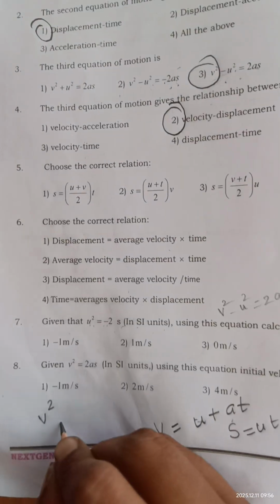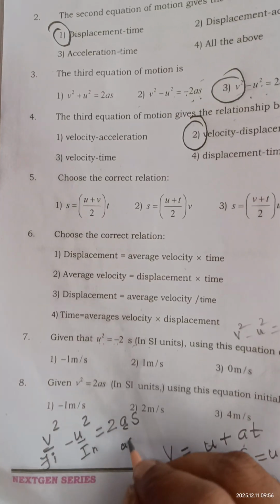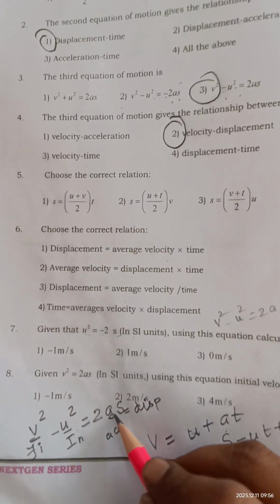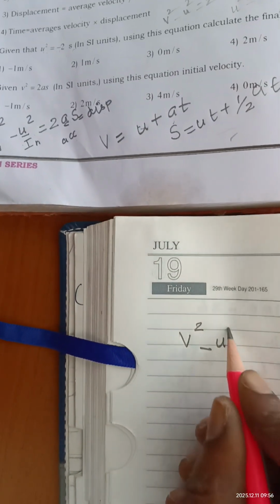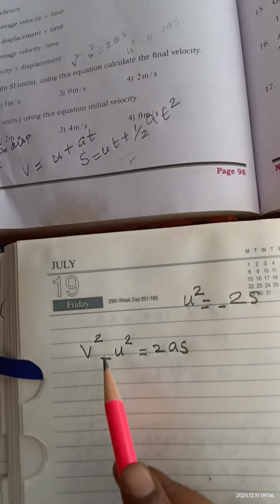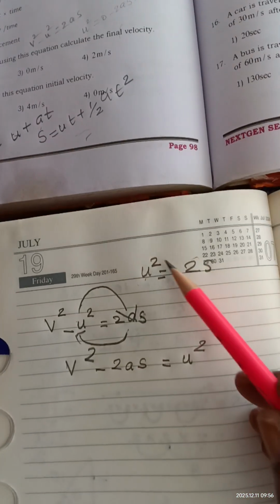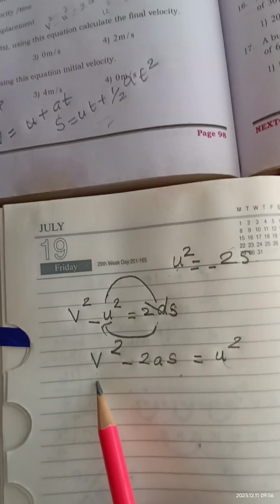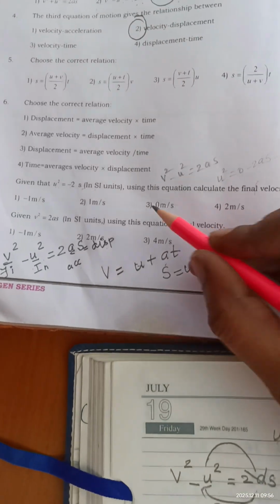11 December 2025